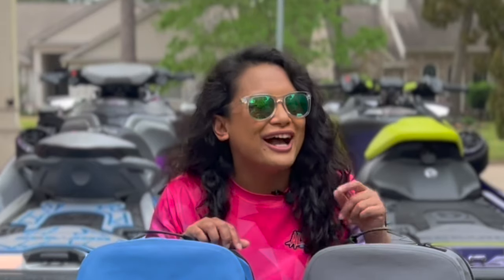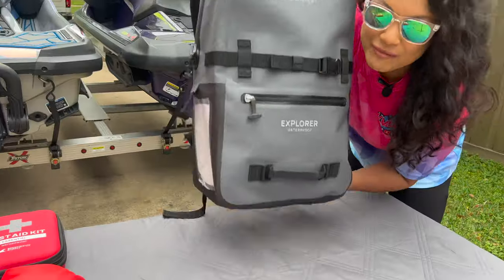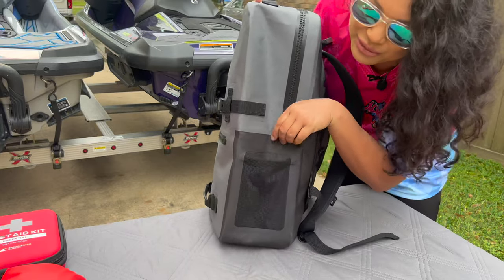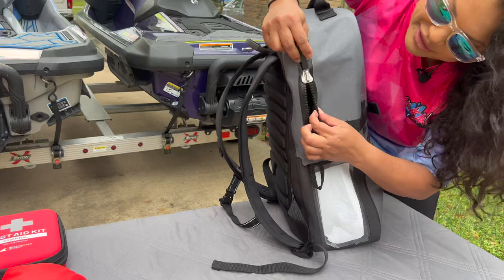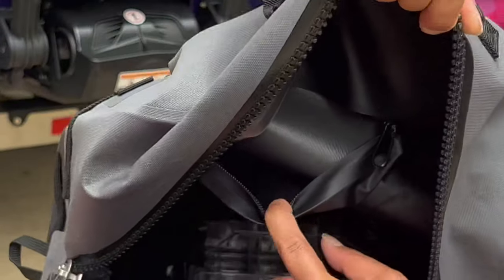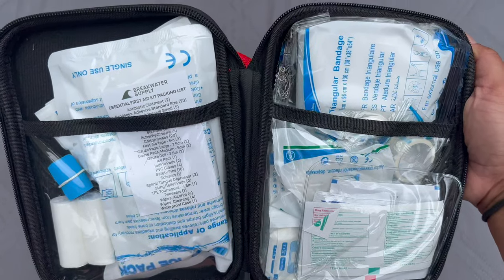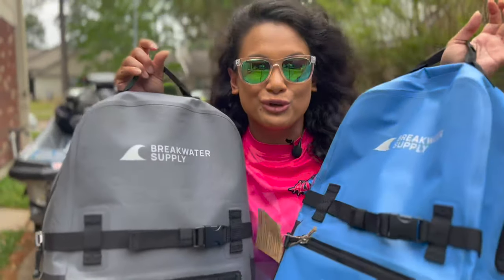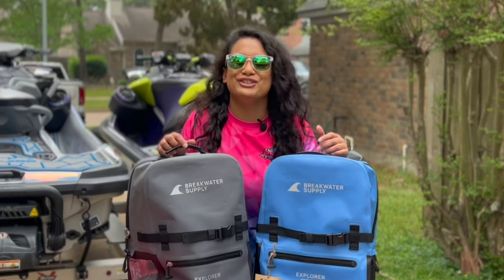Best Waterproof Backpack - Breakwater Supply Product Review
2022 Best Waterproof Backpack Product Review. Breakwater Supply.
Great for anyone that lives an adventurous lifestyle. Perfect for hiking, biking, watersports, kayaking, boating, jet skiing and etc.

CAMERA GEAR:
▸ Insta360 OneR=
▸ GoPro Max 360 =
▸ GoPro 10 =
▸ Starter Kit =

Houston Jet Ski / Extreme Jet Ski / Xtreme Jet Skiing / Texas Jet Ski